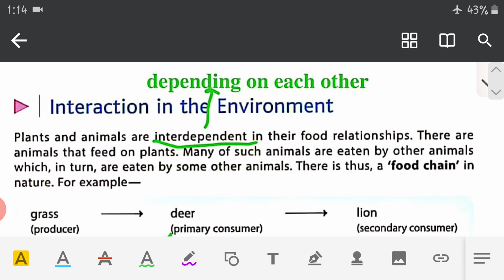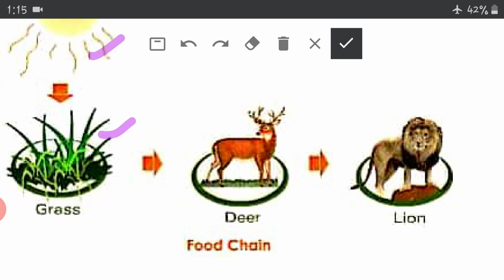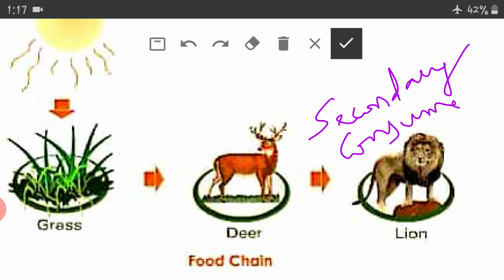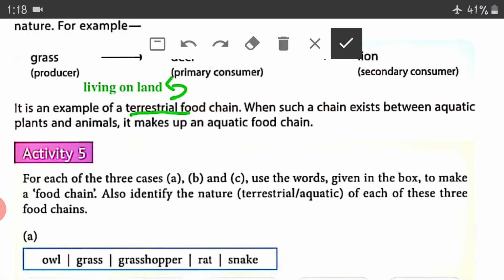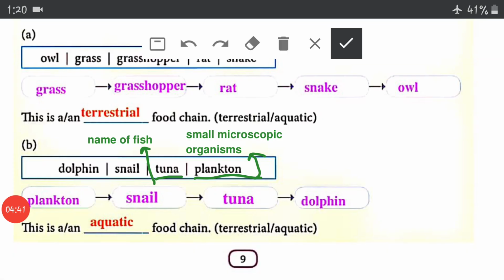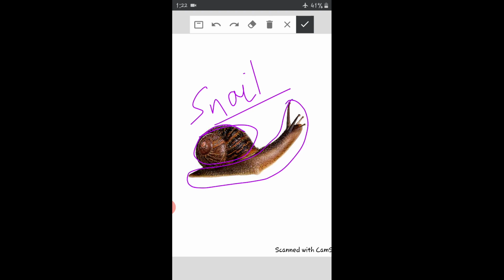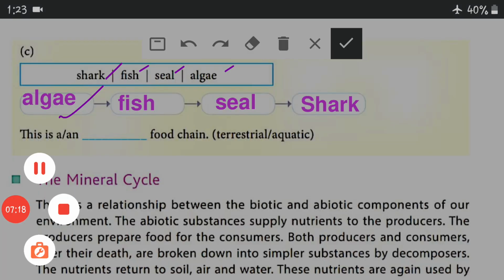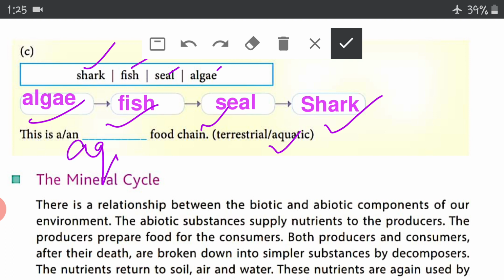Ch 1 part 9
Science class VI